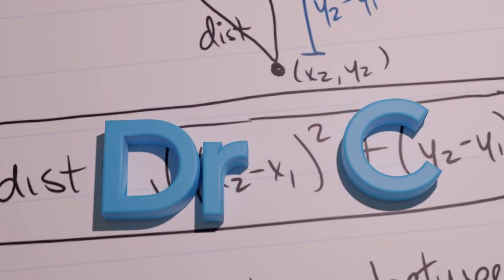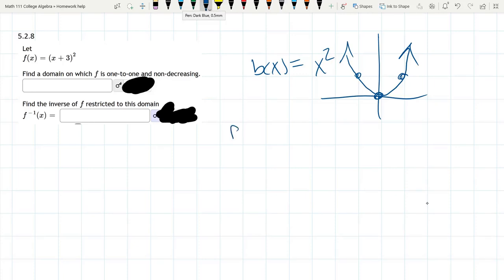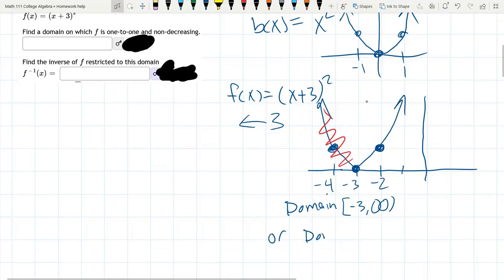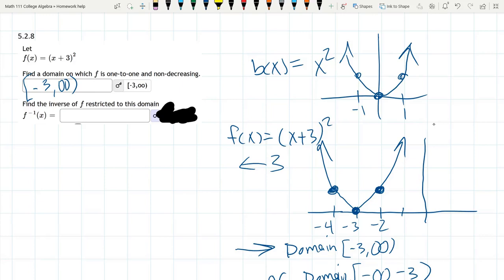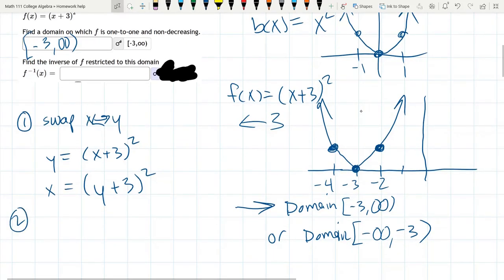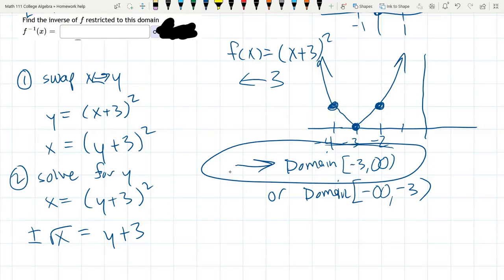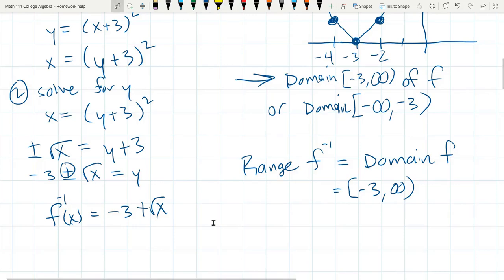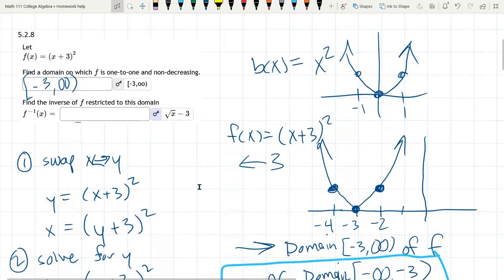Math 111 5.2.8 Find Interval Where A Quadratic Is One To One And Find Inverse